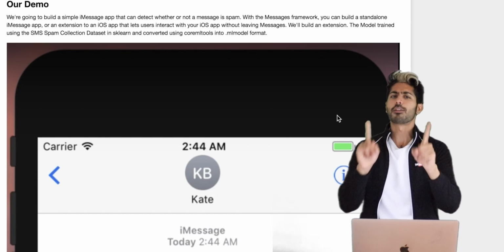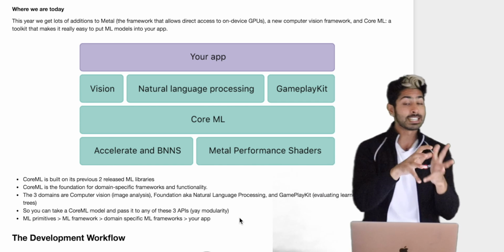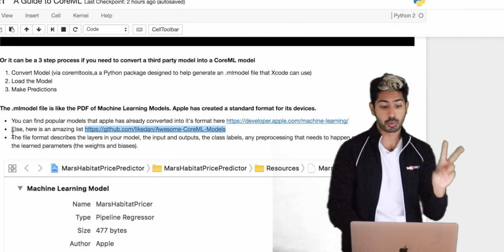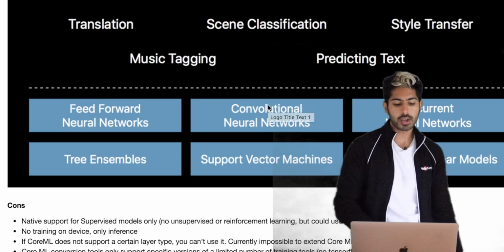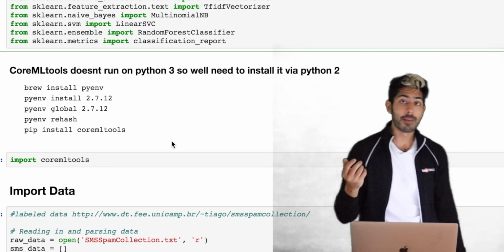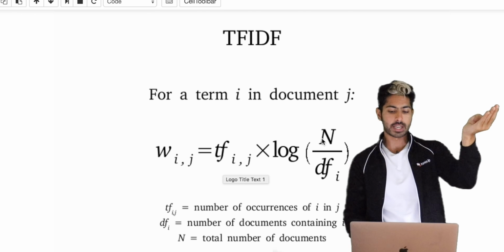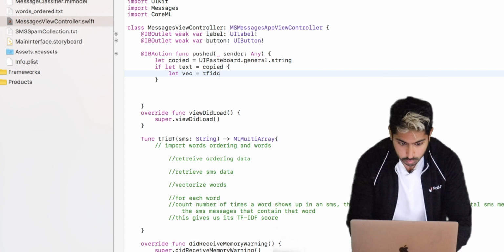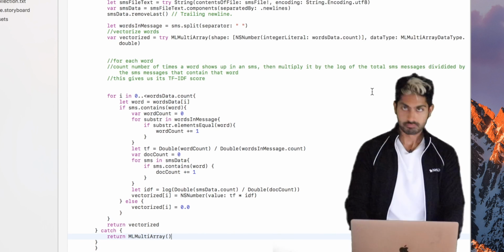A Guide to CoreML on iOS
Apple's newly released CoreML framework makes it super simple for developers to run inference of pre-trained models on their iOS devices. Let's talk about what the development workflow and APIs look like, then we'll build an SMS spam classifier using it.